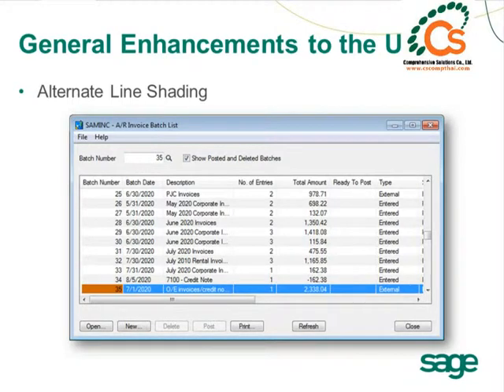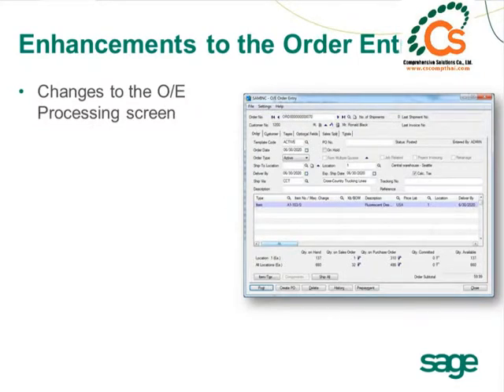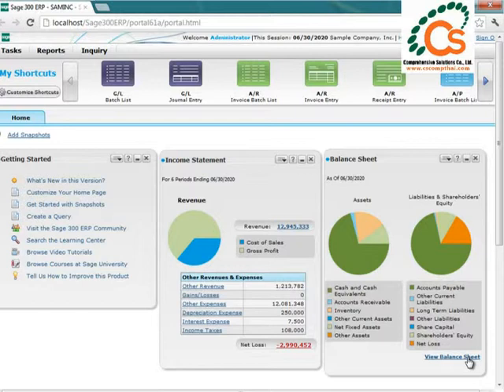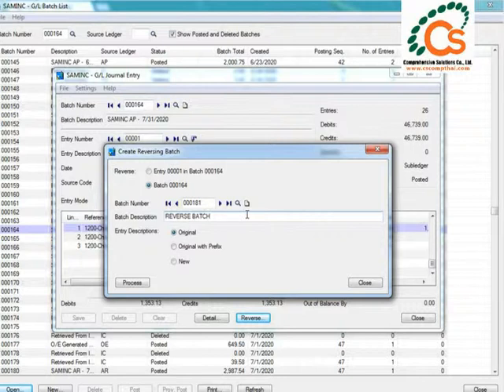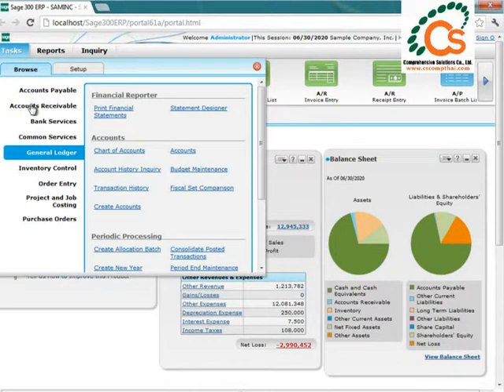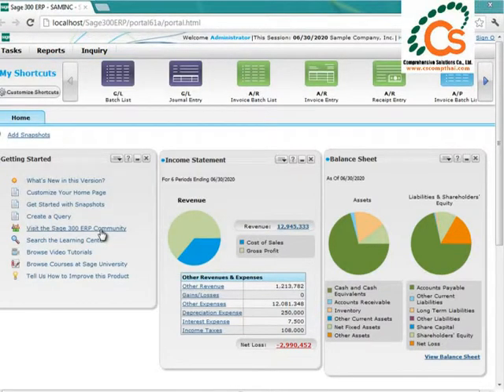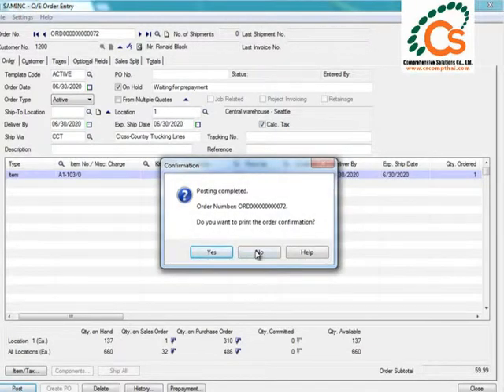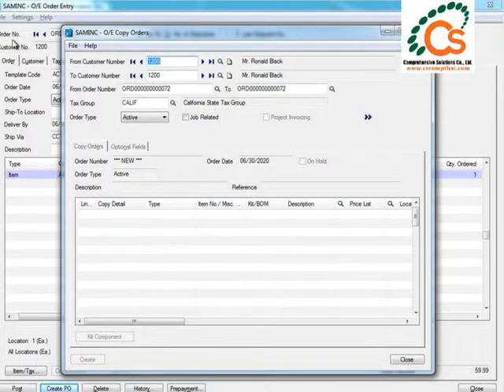General Enhancements 8 min Sage 300 ERP 2012 formerly Sage ERP Accpac Cscompthai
General Enhancements (8 min) - Sage 300 ERP 2012 [formerly Sage ERP Accpac]